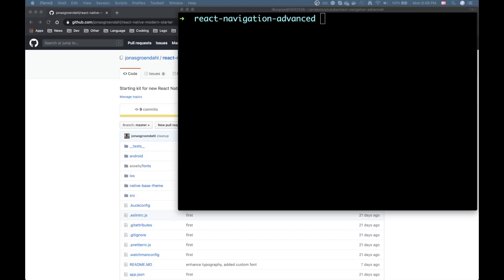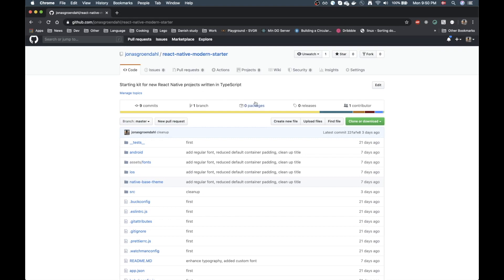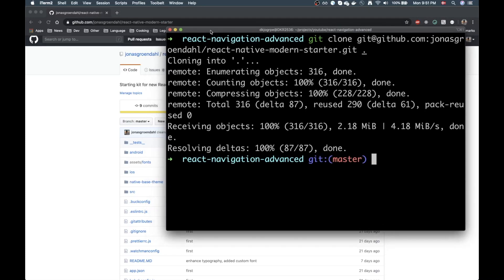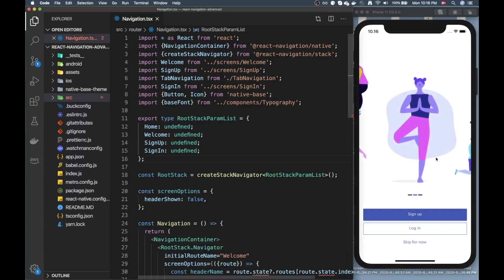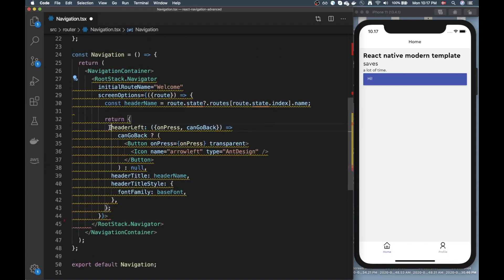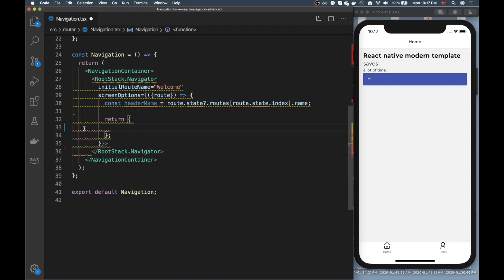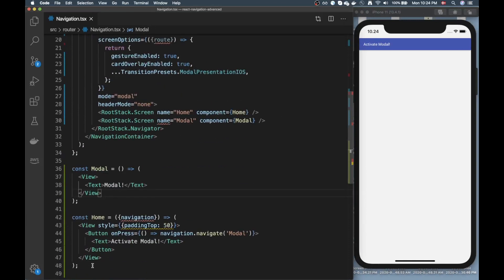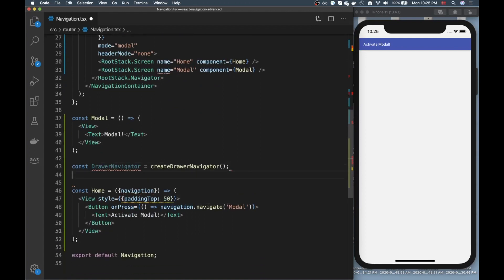React Navigation 5 - iOS 13 animation modal, Drawer, Tab and Stack Navigator all-in-one.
In this video I'll show how we can combine all the navigators in the simplest way possible and still get access to full screen modals from React Navigation, drawer component, tabs and header from stack navigator :)